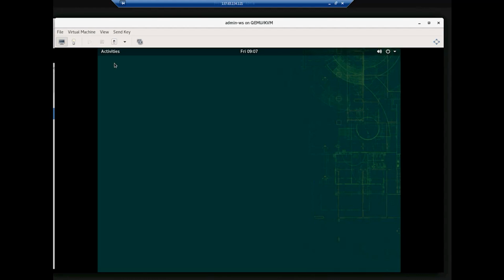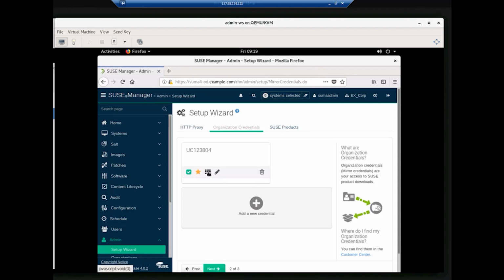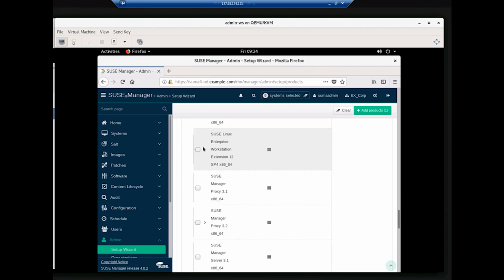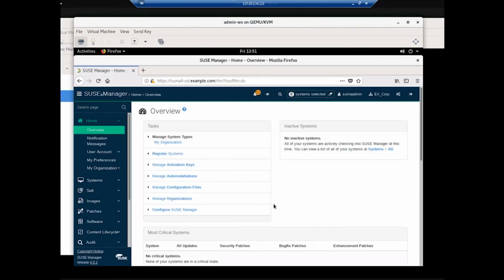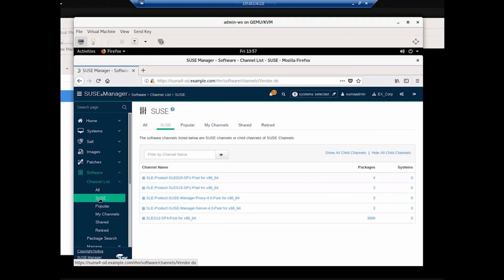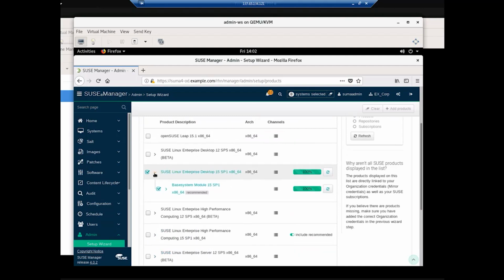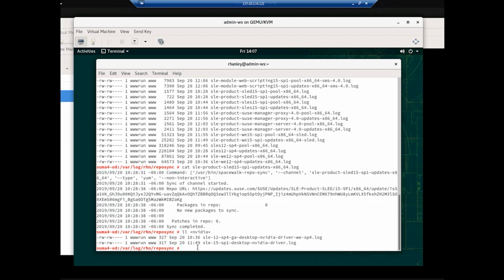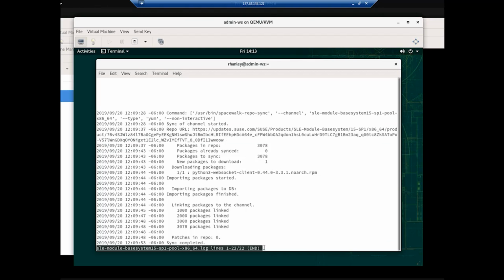SMGR211: Section 3, Lab Demo 2 - Sync content from SCC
SUSE Manager Deplyoment and Initial Configuration: Section 3, Lab Demo 2

Sync Content from SCC to SUSE Manager
Presenter: Rich Hanley, SUSE Technical Product Training Team